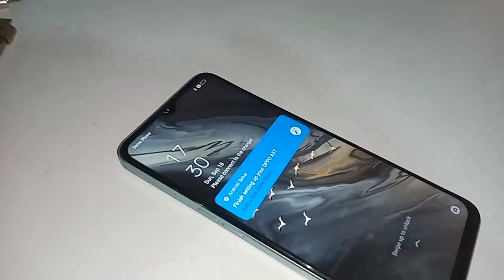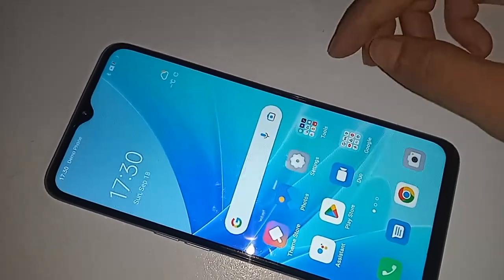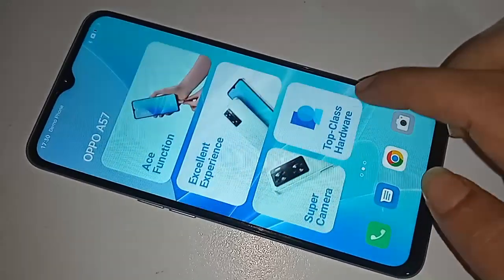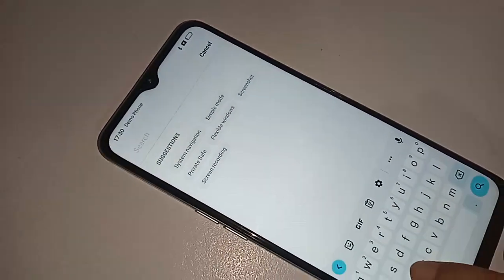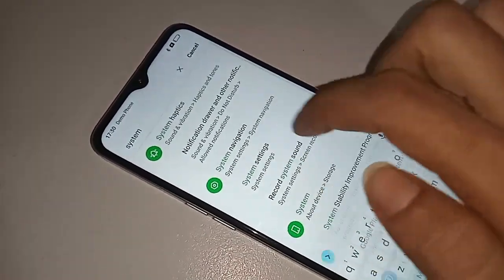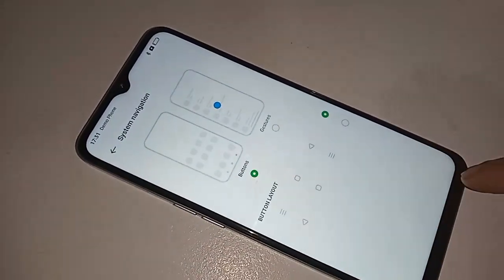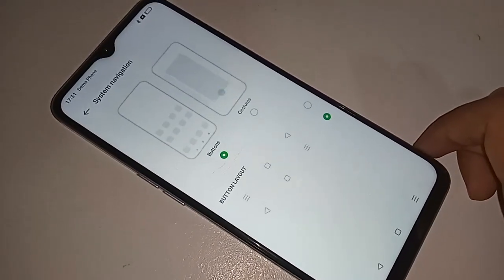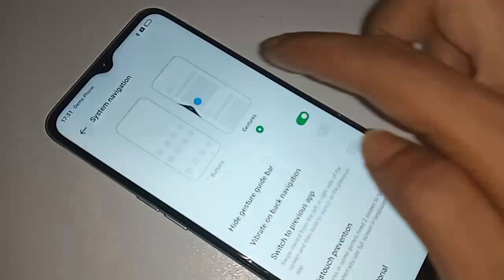Oppo A57 Back button not show // Oppo A57 New back button change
This phone model is oppo a57. now today i will show you how to change navigation bar in oppo a57 phone. and i will also show you today how to solve this problem back button not show on this phone display.